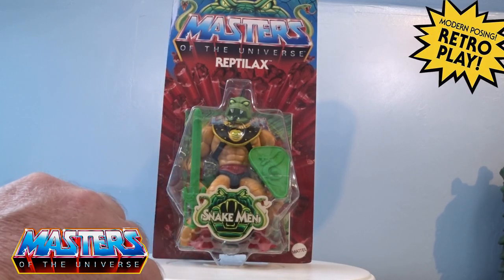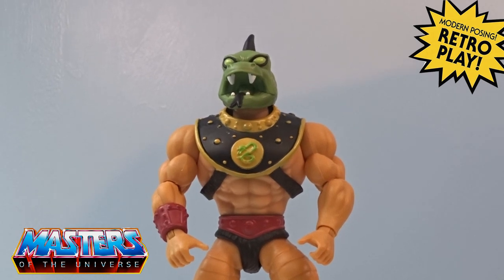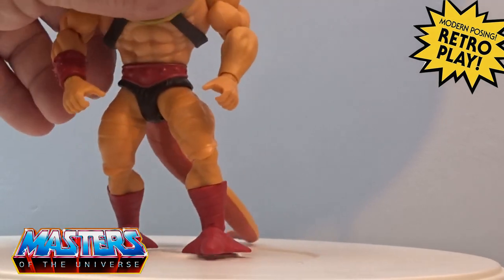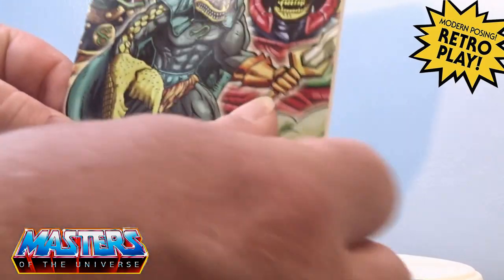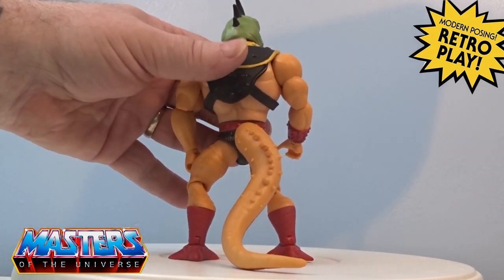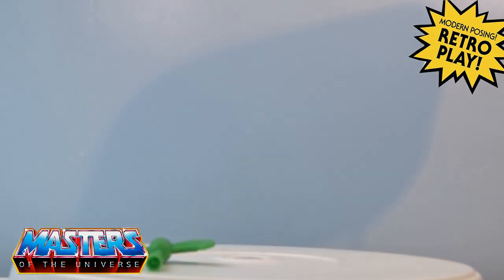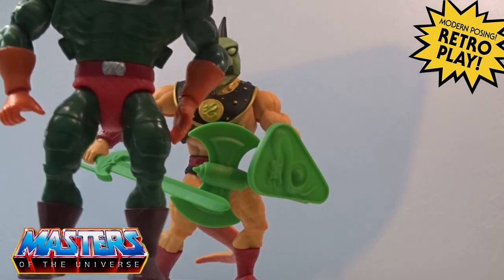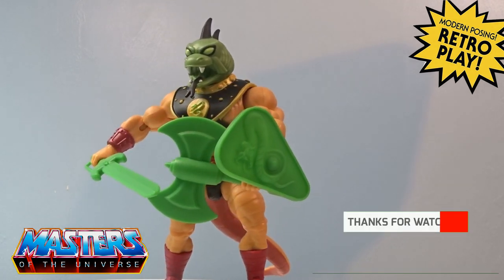MOTU Reptilax Origins Review Masters of the Universe